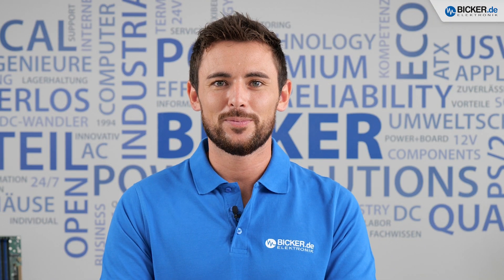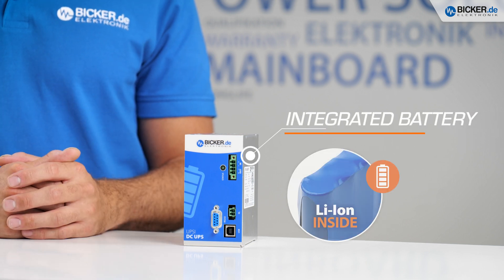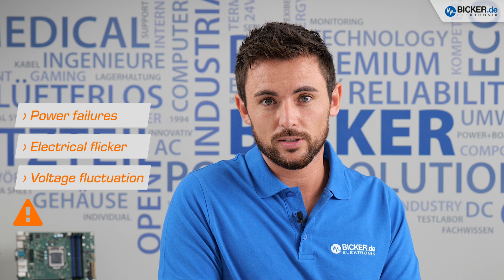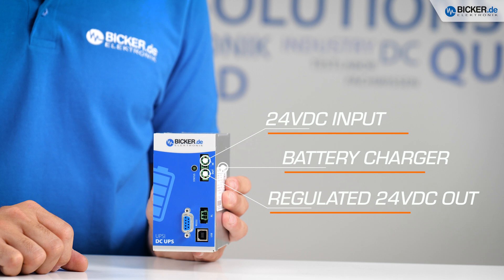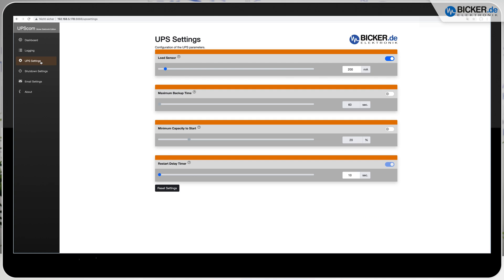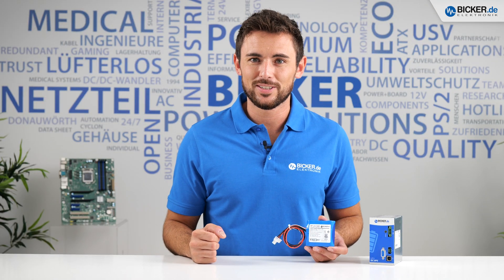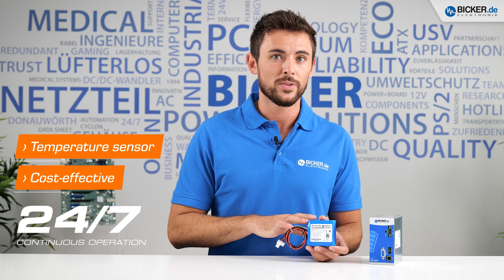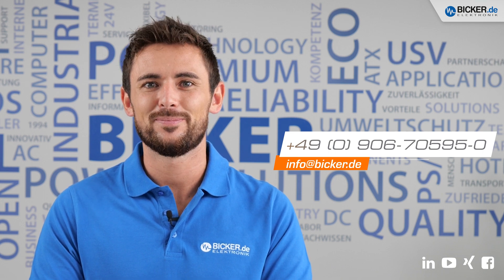BICKER UPSI-2406DP1 – 24V DC UPS with Li-Ion battery – Uninterruptible Power Supply UPS (USV)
Uninterruptible power supply 24V DC UPS with integrated Li-Ion battery
Unterbrechungsfreie Stromversorgung 24V DC USV mit integrierter Li-Ion Batterie
BICKER UPSI-2406DP1 / 96W / 24V 4A / DIN Rail

Chapters:
0:00 Intro
0:16 UPSI-2406DP1 - 24V DC UPS system
0:38 Power Failures, flicker and voltage fluctuations
0:50 Intelligent power sharing (Input/Output/Charger)
1:07 Communication interfaces USB/RS232
1:14 UPScom software
1:32 Integrated Li-Ion battery pack
1:56 Outro

/// Safe protection against blackout & grid failures!
Avoid costly system downtimes and data loss! The new DC-UPS UPSI-2406DP1 with integrated Lithium-Ion battery reliably bridges power failures and faults, so that the uninterruptible 24 VDC power supply is ensured at the output. Due to optimized power electronics, DC loads of up to 100 Watt can be safely bridged.Power failures, voltage drops, fluctuations and flicker in the 24 VDC supply network can quickly become a problem in production systems, safety technology and embedded industrial PCs and cause costly failures or even data loss. The intelligent emergency power supply UPSI-2406DP1 with integrated Li-Ion battery ensures the fail-safe supply of the connected DC load. Equipped with numerous additional functions, our DC UPS solutions convince in a wide variety of applications worldwide!The compact DC UPS modules in a robust DIN rail housing are ideally suited for long-term use in control cabinet applications and decentralized solutions for protecting embedded industrial PCs, controls, motor drives, sensors, measurement devices, safety technology and many more.

/// What are the advantages of Lithium-Ion technology?
In terms of system integration and economy (TCO), Lithium-Ion cells enable energy storage devices with space and weight savings of up to 75% – compared to conventional lead-acid batteries. Lithium is the lightest metal in the periodic table and has ideal electrochemical properties for providing high specific energy densities (Wh/kg). Also many times higher than with lead-acid batteries is the number of charging cycles and the realizable Depth of Discharge (DoD). Finally the service life under comparable operating conditions is up to five times longer.

/// 'Power Sharing' with intelligent input current detection
The intelligent PowerSharing at 24VDC input ensures that the upstream AC/DC power supply does not have to be overdimensioned, because the input power is kept constant and appropriately distributed to load and Li-Ion battery charger. With a low load at the output, more energy flows into the charger and vice versa. This saves energy and costs.

/// 'Smart Battery Lock' prevents battery discharge
The battery management system prevents the integrated battery pack from leakage discharging when the UPSI-2406DP1 is switched off by deactivating the battery accordingly. By reducing the BMS own power consumption to a minimum, safety and shelf life of the DC UPS also increases significantly. With help of the integrated load sensor, the DC UPS is switched off as soon as the load value falls below the threshold (no load) so that energy is not used unnecessarily.

/// Plug&Play for quick and easy installation
The DC UPS module has an integrated USB interface for connection to an IPC system. The UPSI-2406DP1 is recognized directly by the operating system as an UPS - without additional driver or software installation./// Pre-programmable for self-sufficient operationThe included software "UPS Gen2 Configuration" can be downloaded free of charge for setting and preprogramming all parameters of the DC UPS system and for real-time monitoring with fuel gauge. The adjustable parameters include load sensor (mA), shutdown delay, maximum backup time, minimum battery capacity before power up, ignition timer and restart delay. The data connection to the IPC system takes place via integrated USB interface.

/// Shutdown & Reboot function for IPC systems
In the event of a "PowerFail", the DC UPS signals the failure via the integrated interface, so that a controlled shutdown of the computer system is initiated and valuable data can be saved. The integrated reboot function of the DC UPS automatically initiates the restart of the supplied IPC after the supply voltage has returned, without the need for costly on-site intervention by a service employee, e.g. with completely self-sufficient computer systems in inaccessible locations.

/// Tested according to IEC/UL/CSA 61010-1 / -2-201
The DC UPS system UPSI-2406DP1 has international safety certifications for worldwide use: ETL UL61010-1 / -2-201, CSA C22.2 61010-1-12 / -2-201, CB Scheme IEC 61010-1 /-2-201.